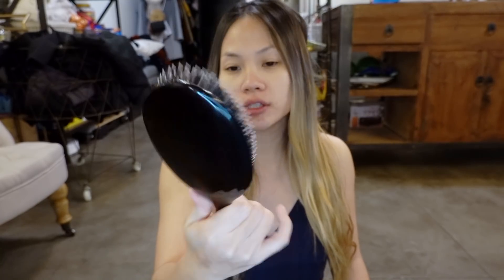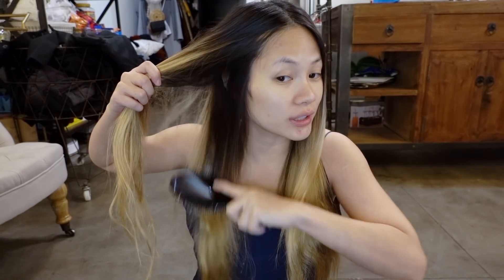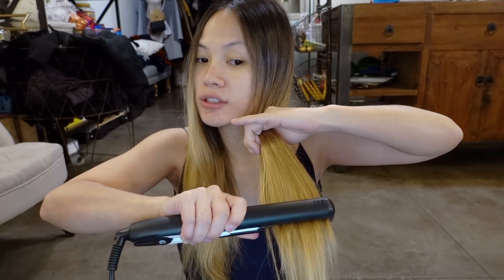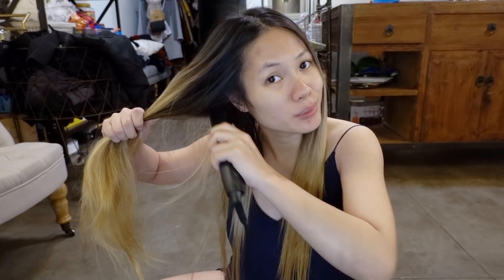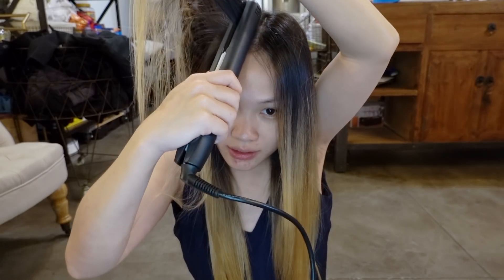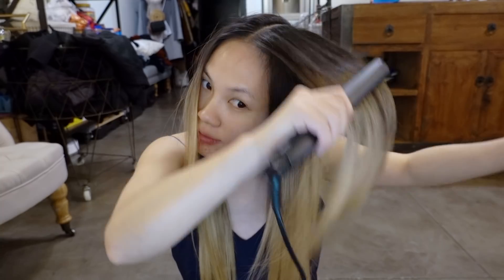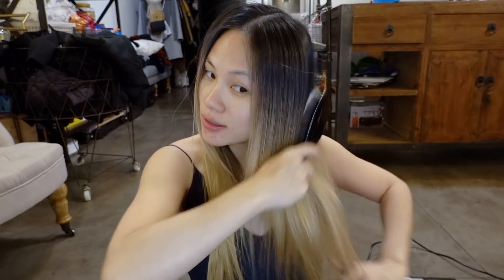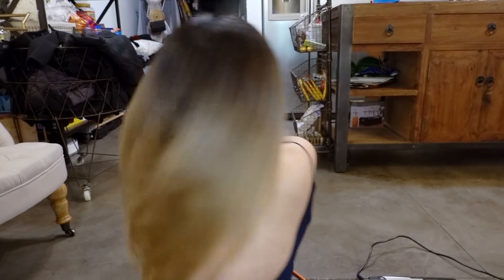HOW I STRAIGHTEN & STYLE MY HAIR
This is my go to everyday hair care style. It's quick and simple. Gets the job done and looks great. No products necessary unless you want to. I like it all natural since I don't like my hair to feel greasy and sticky at the end of the day. Whenever I get lazy for gigs and live shows, straightening my hair saves so much time and it makes my face look much slimmer since I am straighten to gain a few pounds during my pregnancy. I hope this process is helpful to you all. Good luck and happy straightening!

PRODUCTS USED

Mason Pearson Popular Hair Brush
HAI Hair Straightener
Voloom Hair Styler